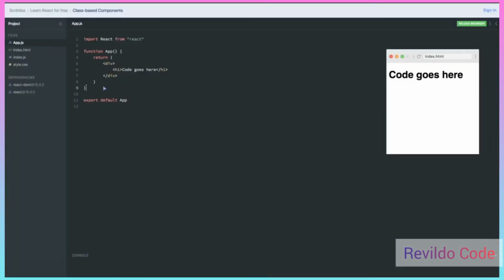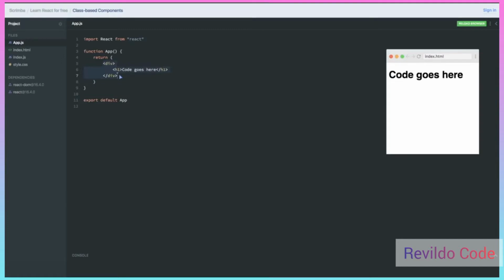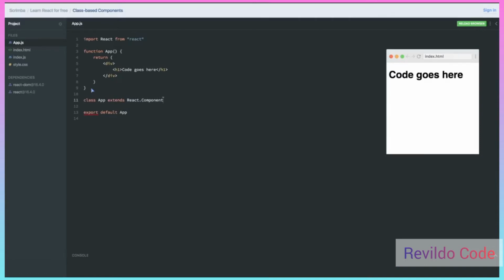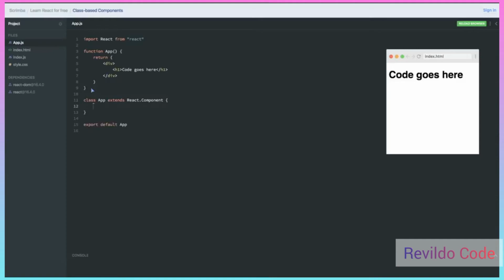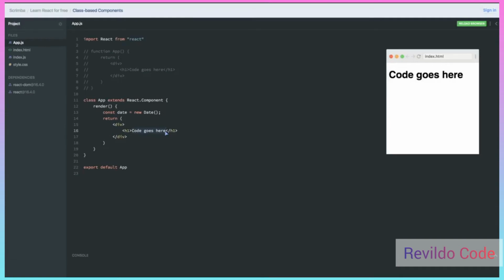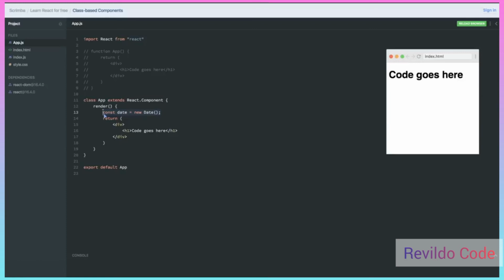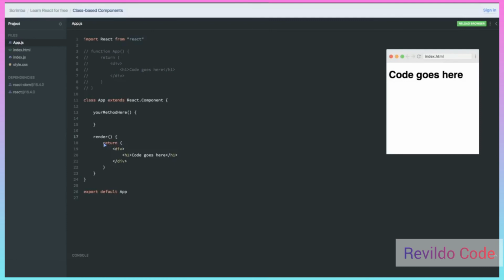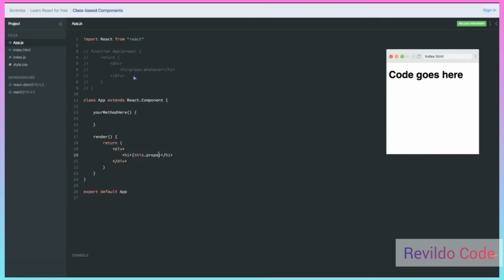Class based Components React | React JS Course for Beginners | React JS Tutorial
Class-Based Components in React JS | React JS Course for Beginners | React JS Tutorial

Class Based Components in React : React class based components are the bread and butter of most modern web apps built in ReactJS. These components are simple classes (made up of multiple functions that add functionality to the application). All class based components are child classes for the Component class of ReactJS

React class components are rearly used in modern React development but we still need to know them in case we need to work on old legacy projects. If you want to embrace modern React, then you should use function components with hooks.

In React, we mainly have two types of components:

Functional Components: Functional components are simply javascript functions. We can create a functional component in React by writing a javascript function. ...

Class Components: The class components are a little more complex than the functional components.